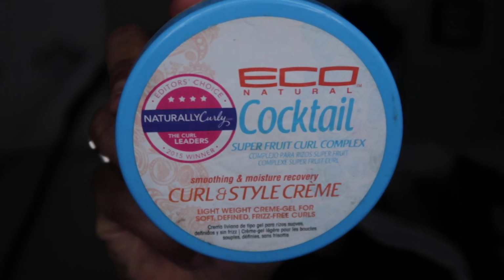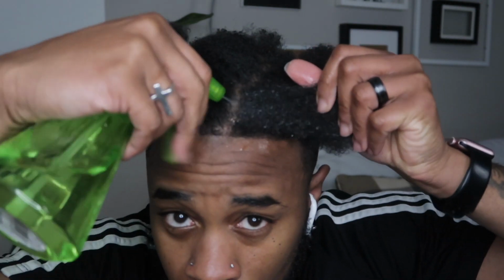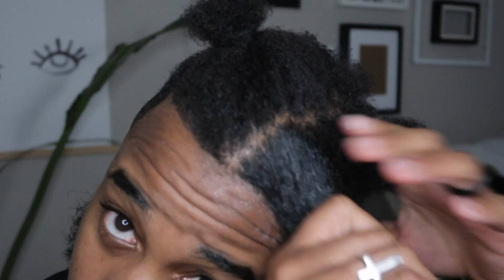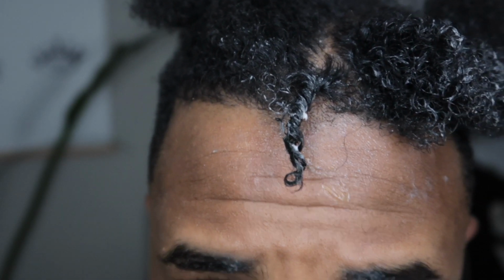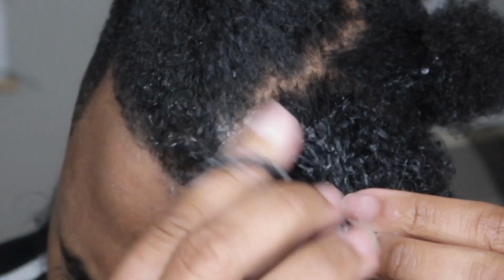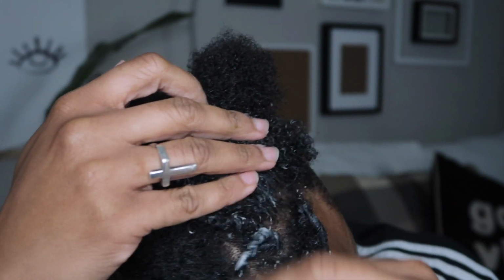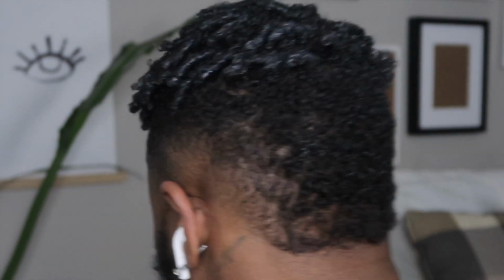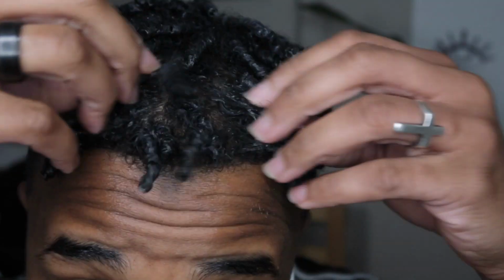MENS HAIR: PERFECT FINGER COILS TUTORIAL | CURLY HAIR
Hey guys,

I did a poll on instagram and you guys chose "HOW TO GET FINGER COILS" for the next youtube video, than you to everyone who participated in my poll I truly appreciate your cooperation. alright, lets get to the video. Hope you guys enjoy.

products used:
1. Water
2. Eco Styler Cocktail ( kind of hard to find, not really a necessity. I really enjoy how soft it makes my hair feel and the smell.
3. Eco Styler Gold Gel

Step: Wet, Apply product, Twist and dry.

Intro/Outro made by : @TurntoKeyon on Instagram

CA$HAPP FOR CONTRIBUTIONS : $Snappysays